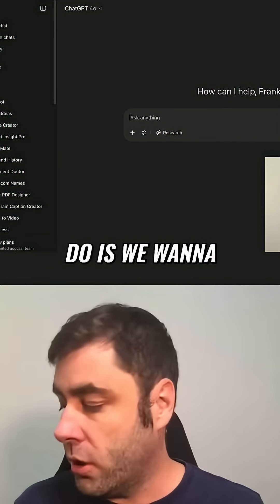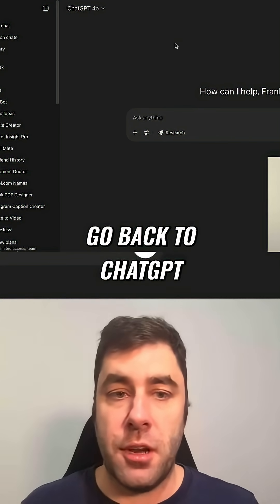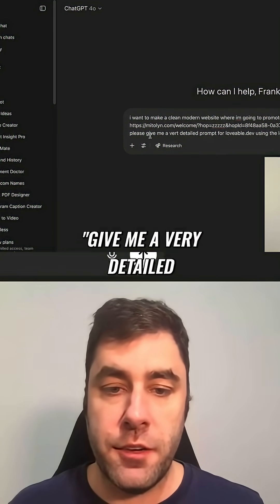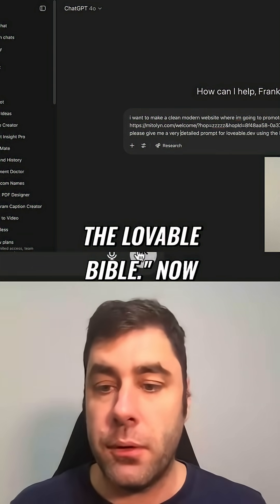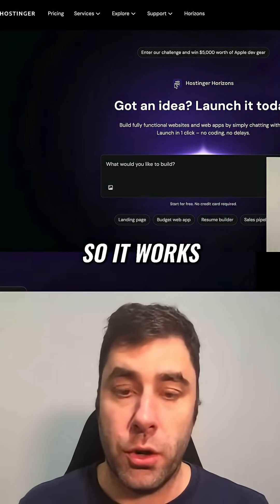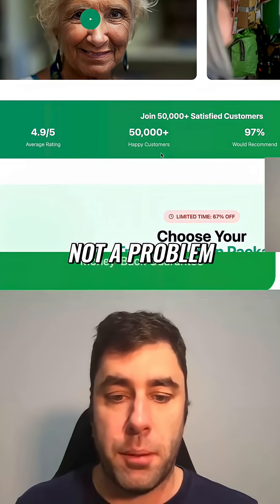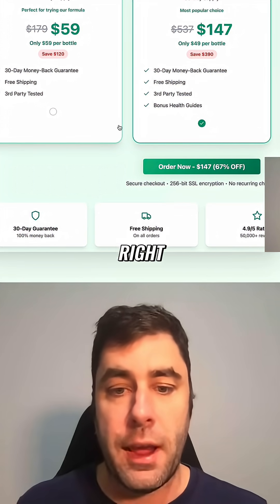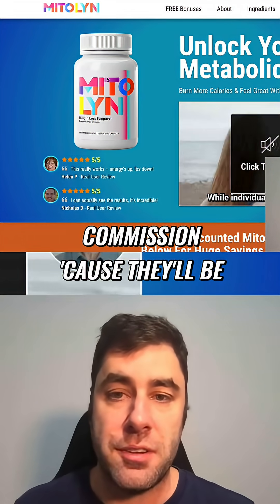Build a Website FAST with ChatGPT: Affiliate Marketing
We show you how to quickly create a modern website using ChatGPT to promote your product and integrate affiliate links for commission. Discover our strategy for a clean and effective site.